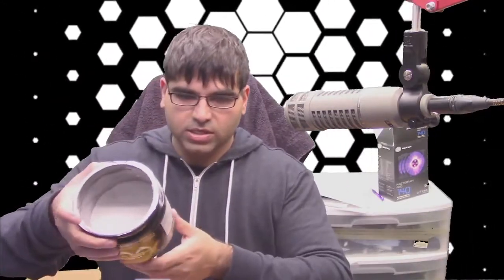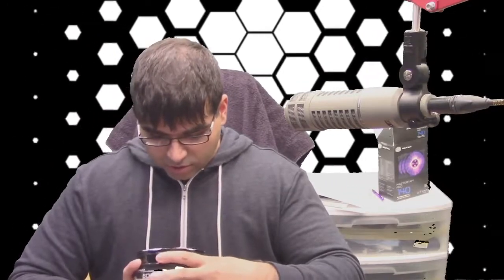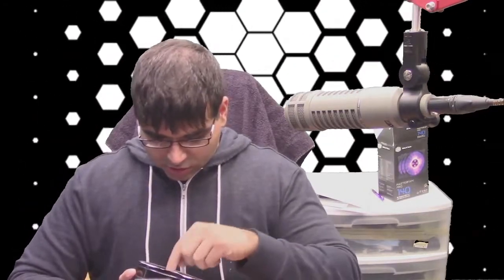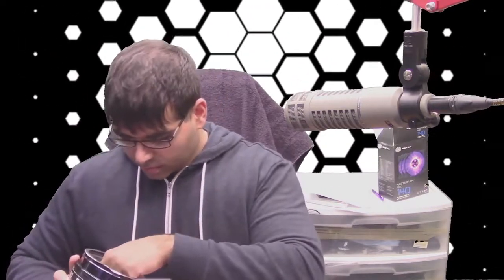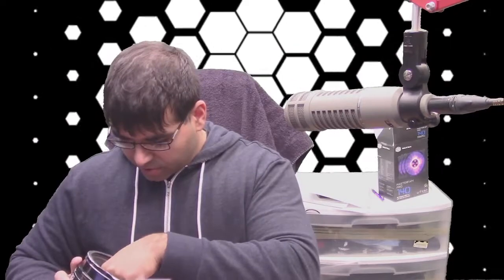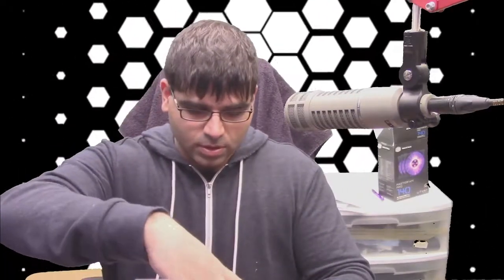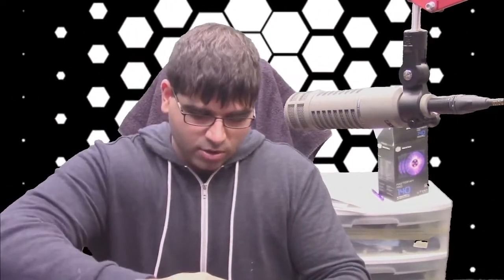Revolution Nutrition YUMMY SOUR BCAA 1st impressions